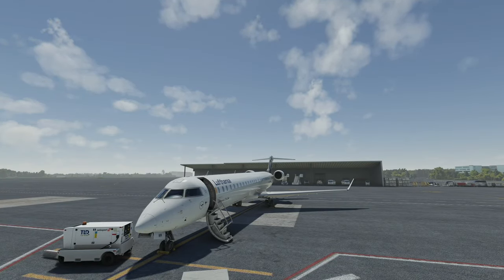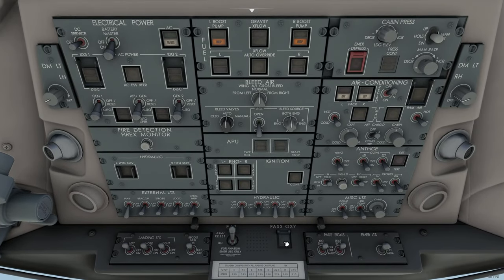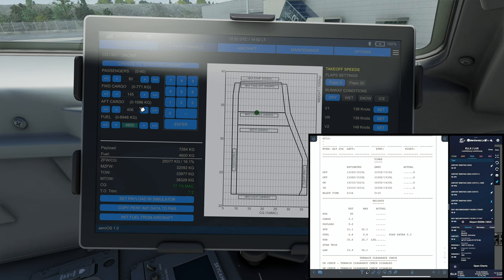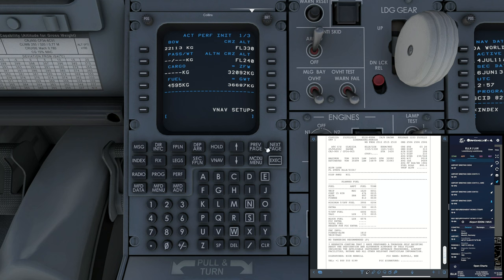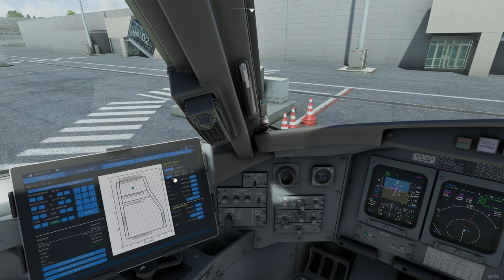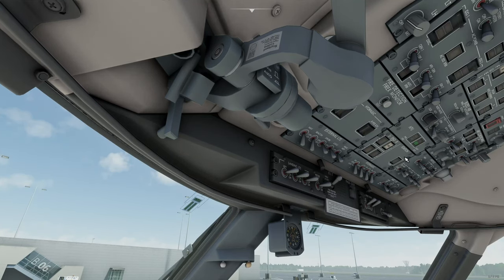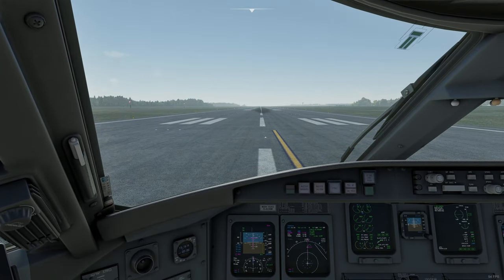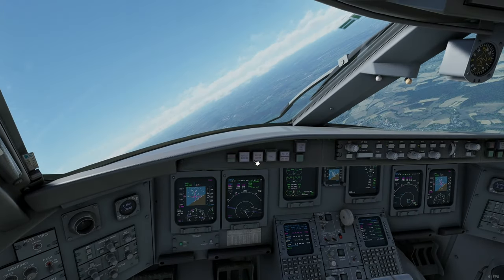Flight Simulator 2020 | Aerosoft CRJ-900 | Luxemburg (ELLX) - Munich (EDDM)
ADD-ONS
//Aircraft (In this Video):
  Aerosoft CRJ Bundle
//Airports (in this Video):
  JustSim ELLX
  Sim-Wings EDDM
//Scenery:
  AREX Global
//Traffic:
  Seafront Sim. Vessels Global Shipping
//Additional:

CHAPTERS
Intro: (0:00)
Safety Check: (0:20)
Originating Check: (1:30)
Pre-Start Check: (14:43)
Engine Start: (16:04)
Taxi to Runway: (17:56)
Before Takeoff: (18:22)
Takeoff: (20:02)
Climb Out: (21:23)
Relaxing Stage: (23:05)
Approach: (24:30)
Landing: (27:35)
Taxi to Gate: (29:15)
Arriving at Gate: (29:55)
Shutdown: (30:30)